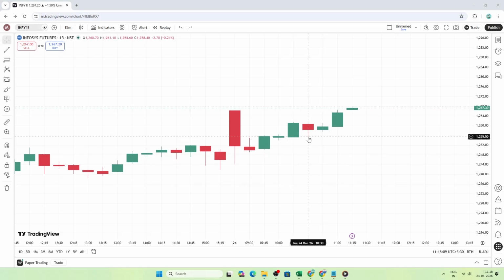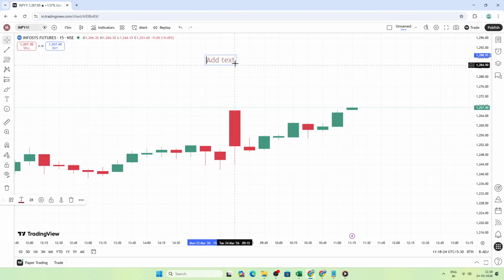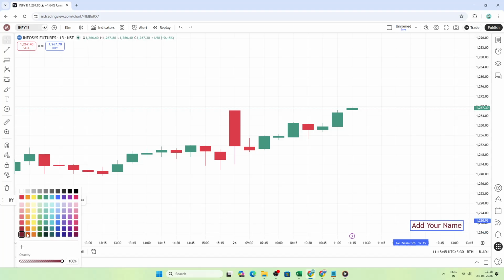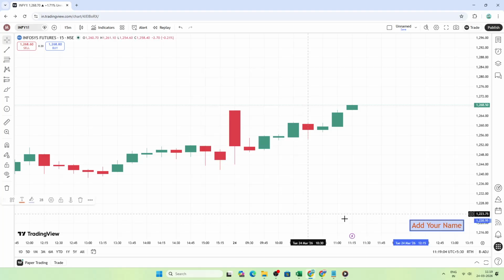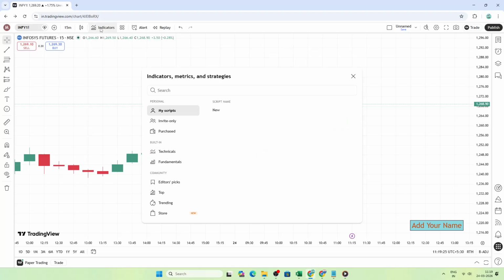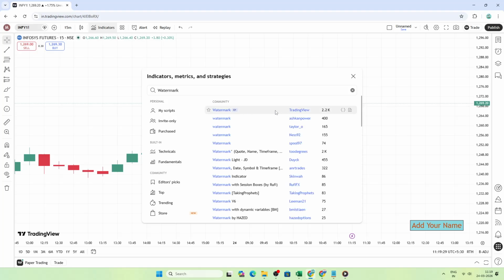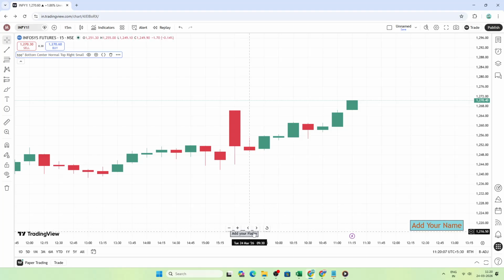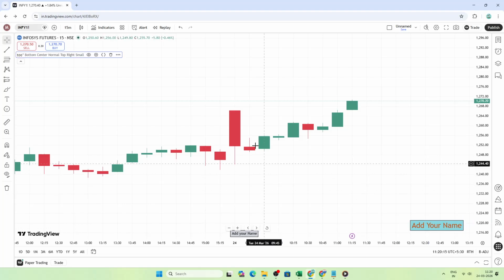How To Add Your Name On Tradingview Chart (Step By Step)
Learn how to add your name on TradingView chart screens to brand your technical analysis and protect your content. This TradingView tutorial for beginners shows you the easiest way to insert text and custom labels on any trading pair.